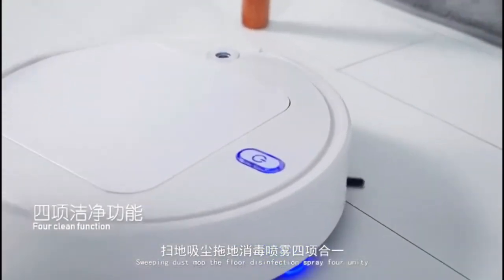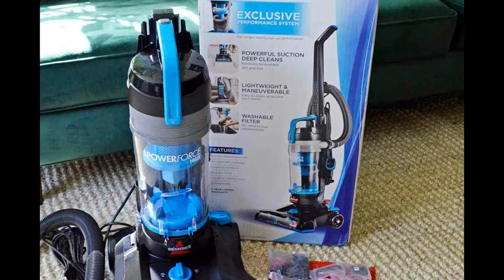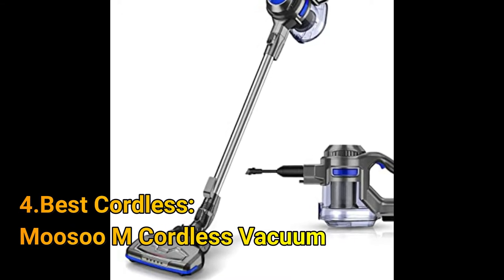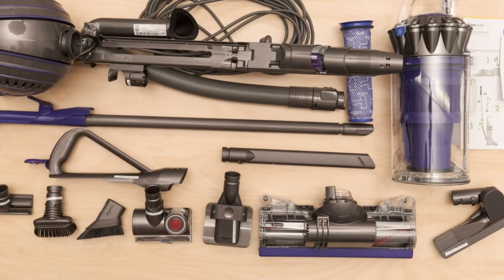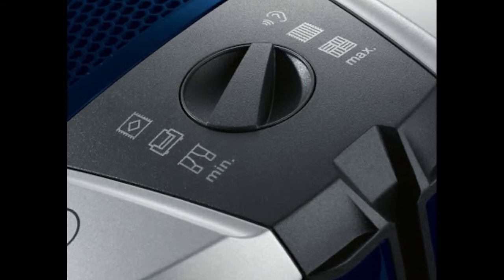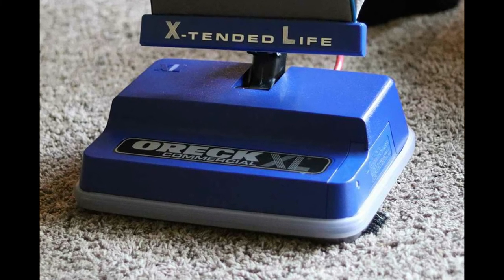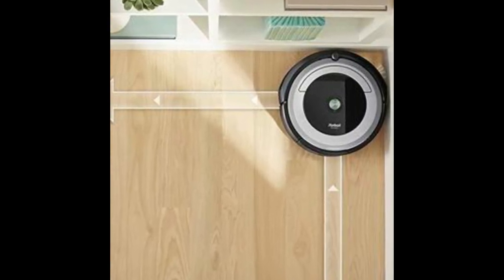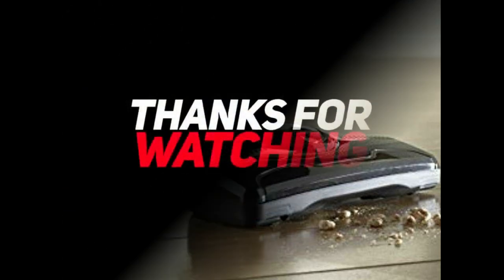The 10 Best Vacuum Cleaners 2021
As households across the country continue to transition from the traditional place to eat and sleep and into home schools, offices and socially-distanced bubbles to keep families safe, there’s a renewed focus on keeping things both germ- and dust-free. Whether you have allergies, pets or crumb-making toddlers, a powerful vacuum will help keep the space you’re spending more time in than ever before clean.Here are the 10 best vacum cleaner recommendations for 2021